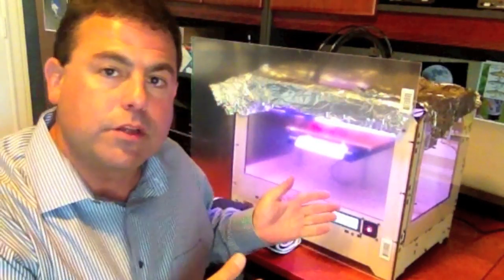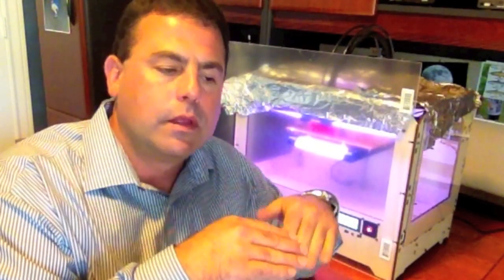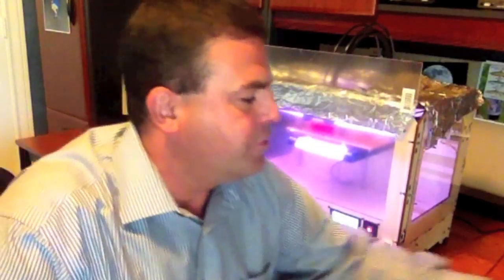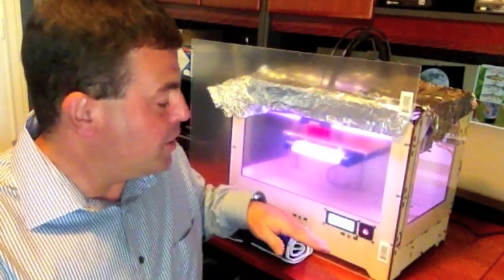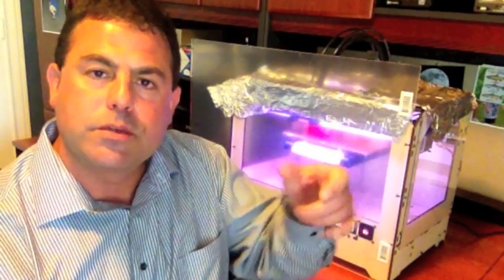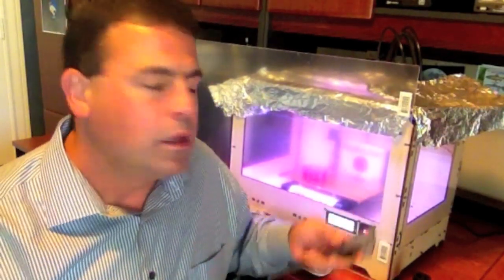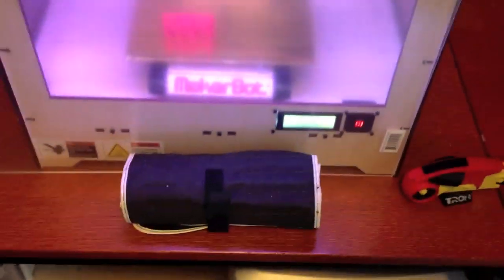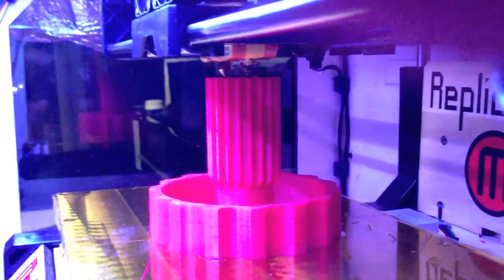Makerbot Quick Tips #1 - Quality Prints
Here you will learn how to get the best quality prints from your Makerbot Replicator 3D printer, or any Reprap 3D printer. If you are printing with ABS filament, it is important to control the temperature and air flow during the print. PLA is more forgiving than ABS, but most Makerbot operators will start with ABS. It is also important to measure the actual diameter of your filament, and enter that into your slicing program. ReplicatorG  comes with a default plastic size of 1.82, which you will want to adjust to your measurements.

If you have a question, I will reply in the comments below. Thanks!